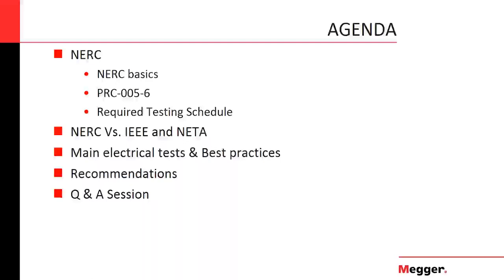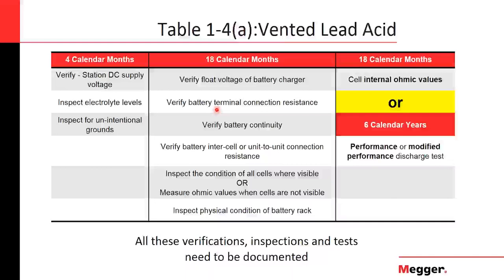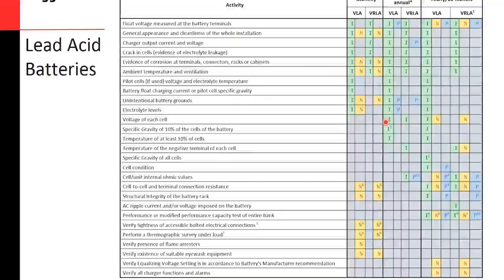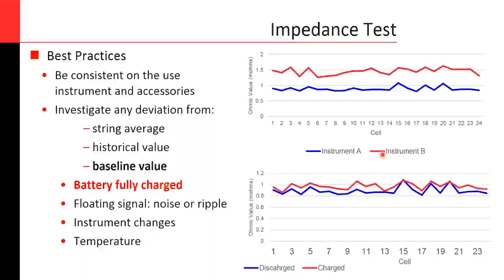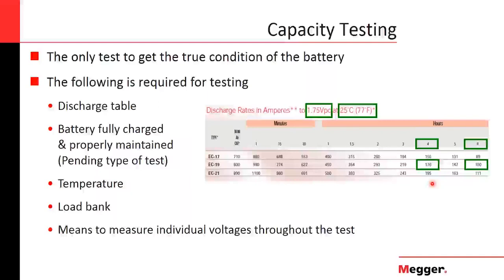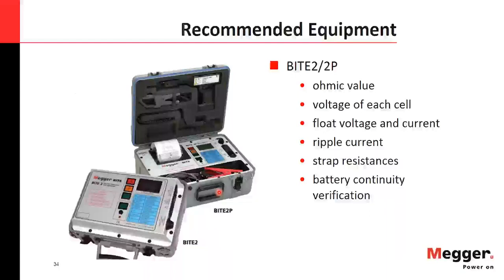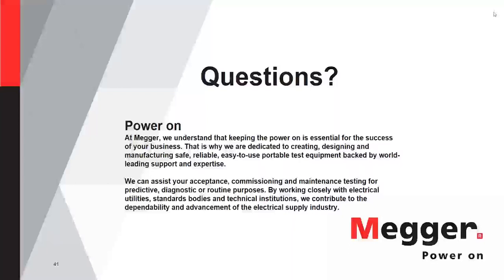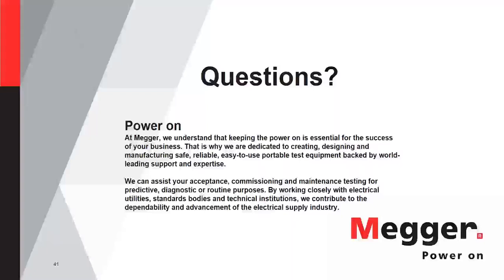Battery Testing and Maintenance as per NERC PRC 005 Guidelines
This webinar will provide an update on the status of the PRC-005 latest revision, as well as an overview of the battery testing requirements specified in it. The overview focuses on illustrating the required testing schedule, and scope of the main electrical tests to be performed and recommended best practices for a successful battery maintenance program. NERC requirements will also be compared to the existing IEEE and NETA battery testing recommendations to provide a quick reference when determining a maintenance program.